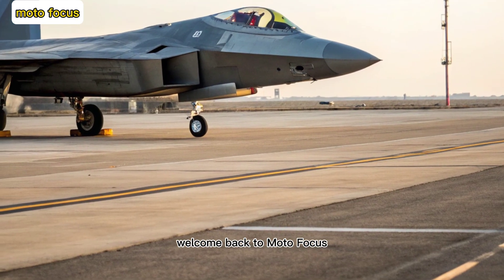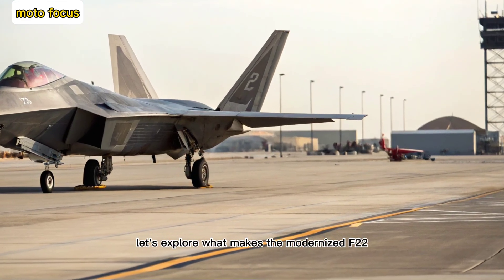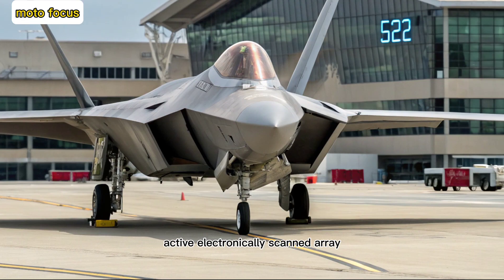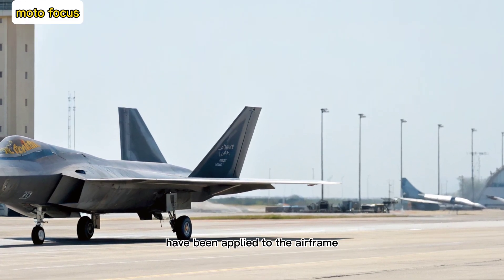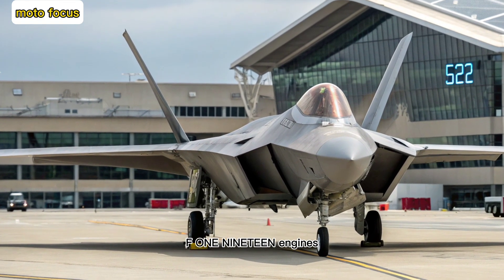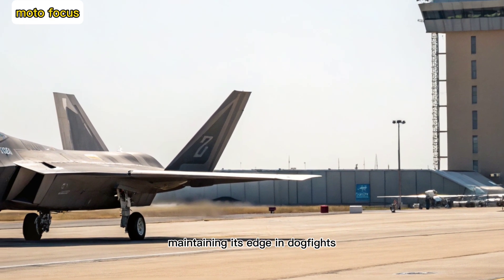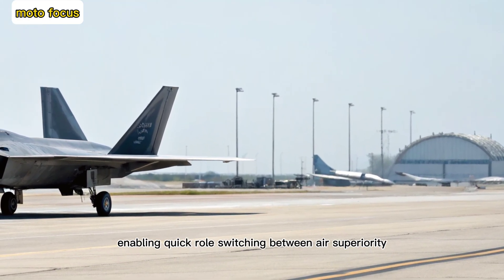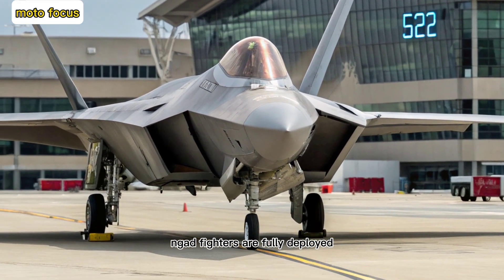New 2025 F-22 Raptor Just Got INSANE Upgrades – Is This the Ultimate Stealth Fighter?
2025 F-22 Raptor Just Got INSANE Upgrades – Is This the Ultimate Stealth Fighter?

 Description

The F-22 Raptor has returned with mind-blowing upgrades in 2025!
America’s most advanced stealth fighter just got faster, smarter, and even more lethal. With upgraded avionics, new weapon systems, and enhanced radar evasion, the F-22 is now more dominant than ever before. But is it enough to maintain its edge against emerging threats like the Su-57 or J-20? Let’s break down everything that’s new in the 2025 F-22 Raptor.

In this video:

Full 2025 upgrade breakdown

Stealth technology enhancements

New weapons & radar systems

How the F-22 stacks up against the latest fighters

Why it remains the world’s deadliest air superiority fighter

 Cover Titles

2025 F-22 Raptor Is INSANE!

F-22 Raptor 2025 Now Even DEADLIER

The Ultimate Fighter Jet Just Got Better

New F-22 Raptor Features Will SHOCK You

F-22 Raptor 2025: The Air Dominator

Stealth and Speed Redefined with F-22 Raptor

Can the F-22 Still Beat the F-35 in 2025?

F-22 Raptor 2025: Unstoppable in the Sky

America’s Stealth Beast Just Leveled Up

Is the F-22 Raptor Still the Best Fighter?